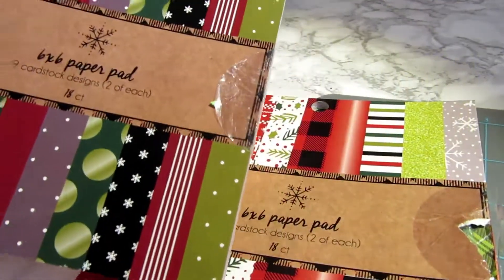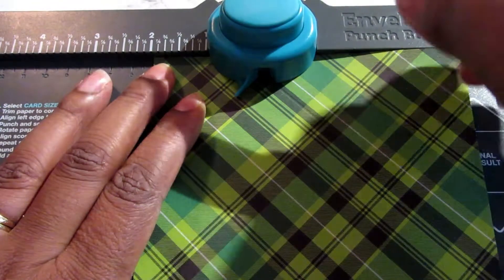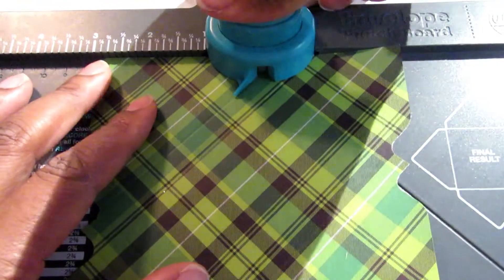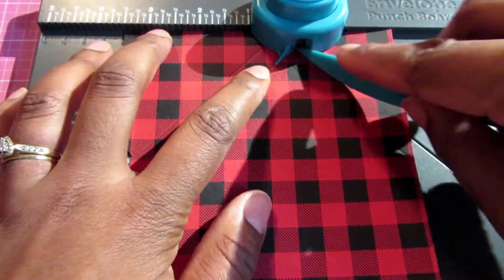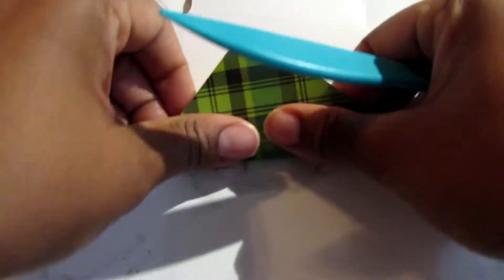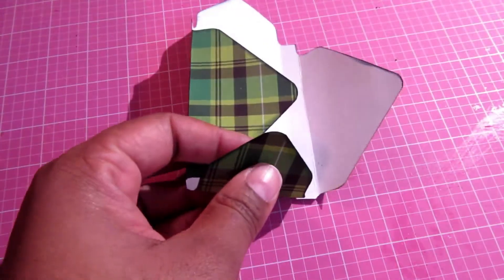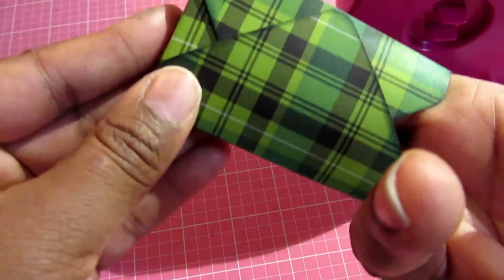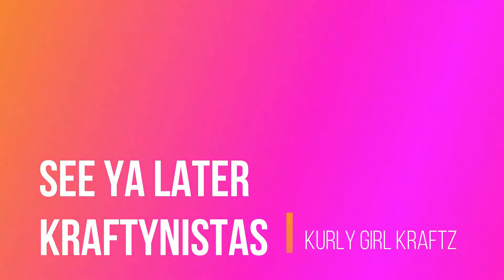16¢ Christmas Treat Pouches